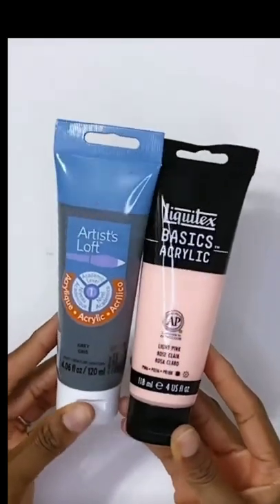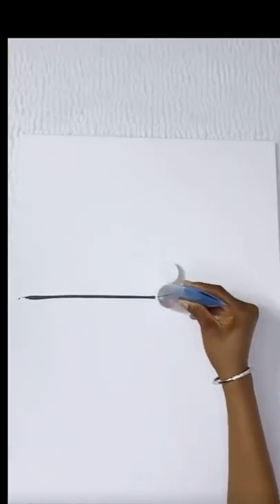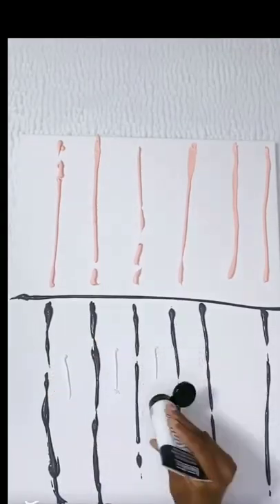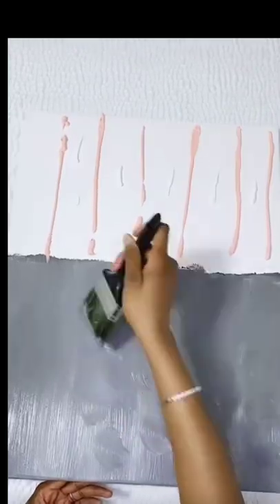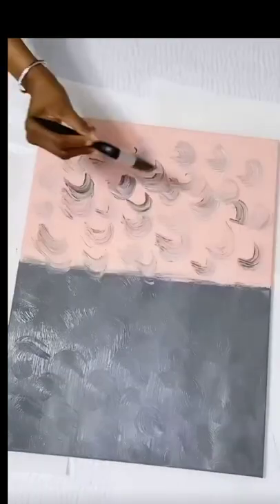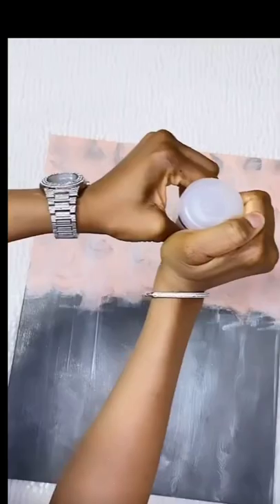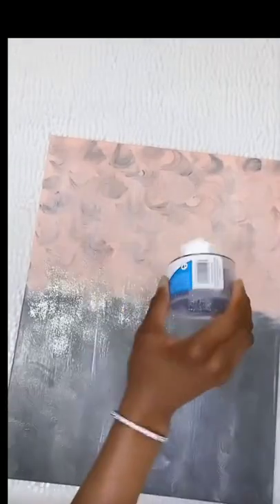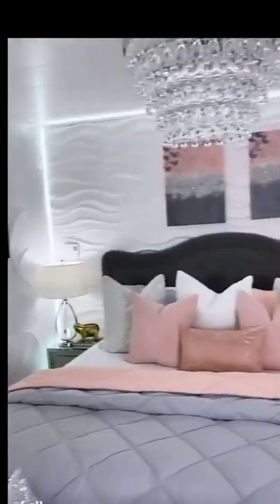Diy: Do your wall art decor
To do this wall decor art to decorate your home follow the tutorial and get the materials below
The requirements to do this wall art decor are as follows,
Canvas  from @michaelsstores 18x32
Paints from  @michaelsstores
Liquitex Acrylic color basics in Titanium white
Artist’s loft acrylic paint in Grey
Liquitex basics Acrylic paint in light pink
Mod Podge (Used for shine)
Aleenes clear gel Tacky glue
Ashland broken glasses